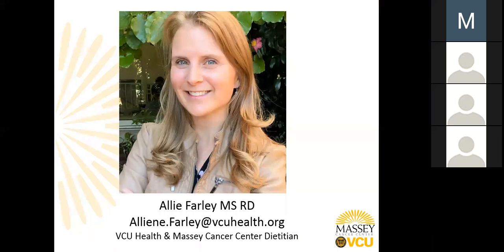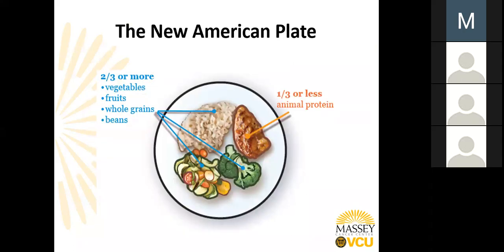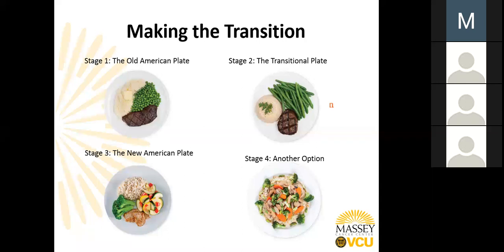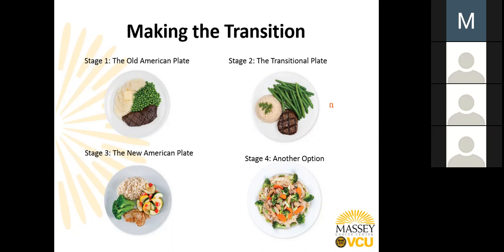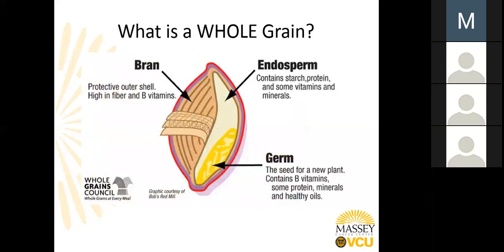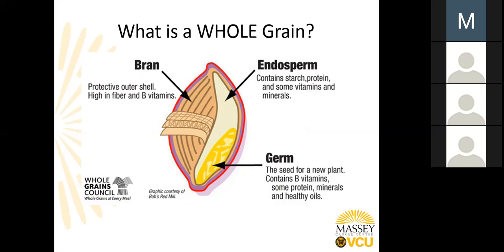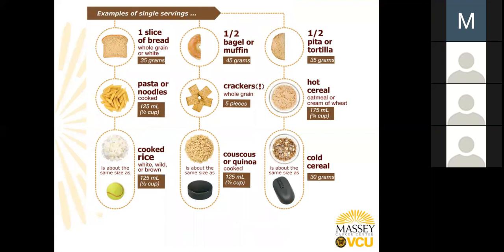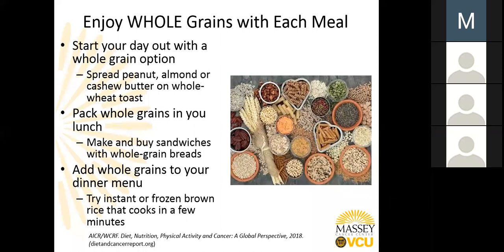The New American Plate: Whole Grains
In a four-part webinar series, Massey registered dietitian Allie Farley discusses the New American Plate model, an innovative approach to eating for better health. The topic for part four is whole grains.

VCU Massey Cancer Center is one of only 68 National Cancer Institute-designated institutions in the country that leads and shapes America's cancer research efforts. Working with all kinds of cancers, Massey conducts basic, translational and clinical cancer research, provides state-of-the-art treatments and clinical trials, and promotes cancer prevention and education. Since 1974, Massey has served as an internationally recognized center of excellence. It offers the most cancer clinical trials in Virginia and serves patients at 10 locations. Its 1,000-plus researchers, clinicians and staff members are dedicated to improving the quality of human life by developing and delivering effective means to prevent, control and ultimately cure cancer. or call 877-4-MASSEY for more information.